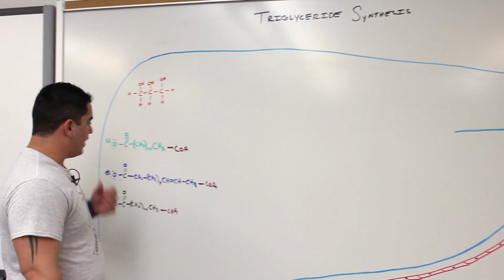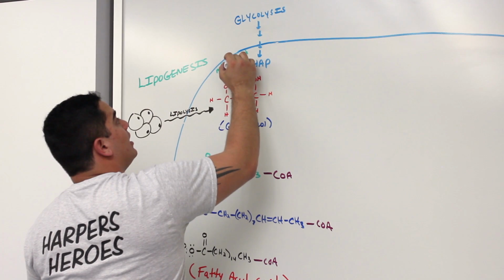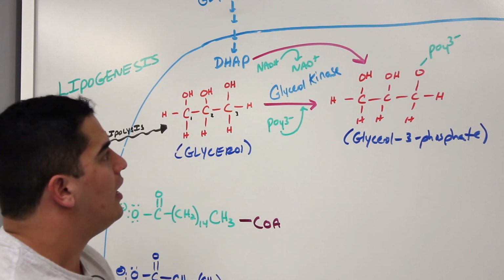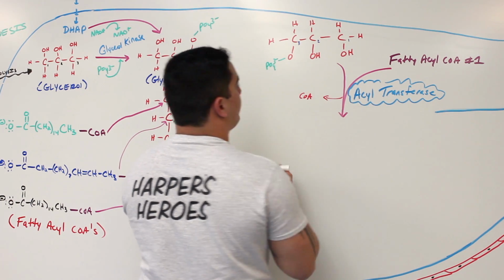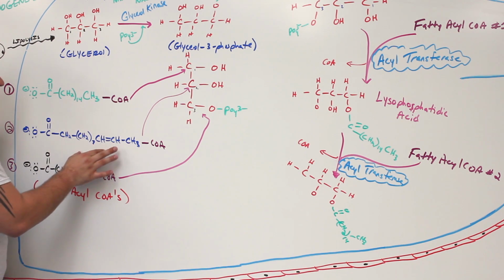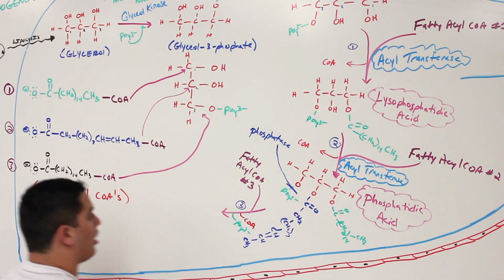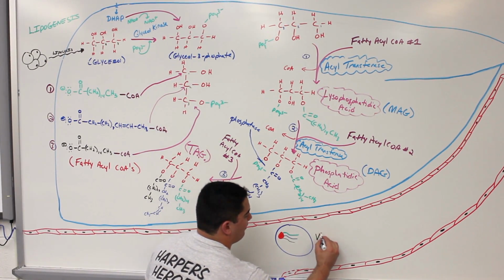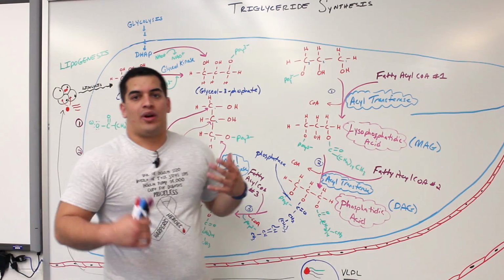Metabolism | Triglyceride Synthesis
Ninja Nerds!
In this metabolism lecture, Professor Zach Murphy guides you through the process of Triglyceride Synthesis. This essential anabolic pathway allows the body to store energy in the form of fat. This lecture connects the dots between carbohydrate metabolism and lipid storage, emphasizing how glycerol-3-phosphate and fatty acyl-CoA form triacylglycerols (TAGs) in the liver and adipose tissue.

We begin by reviewing how glycerol-3-phosphate is derived from glycolysis or glycerol kinase, and how fatty acids, synthesized or taken up from circulation, are activated by acyl-CoA synthetase. You’ll learn how these substrates are sequentially esterified by enzymes like GPAT, AGPAT, and DGAT to form a complete triglyceride molecule.

The lecture also covers tissue-specific differences, highlighting how the liver packages triglycerides into VLDL for export, while adipose tissue stores triglycerides for future energy use. We discuss the hormonal regulation of this pathway, including insulin’s stimulatory role during the fed state and how triglyceride synthesis is coordinated with glycolysis and fatty acid synthesis.